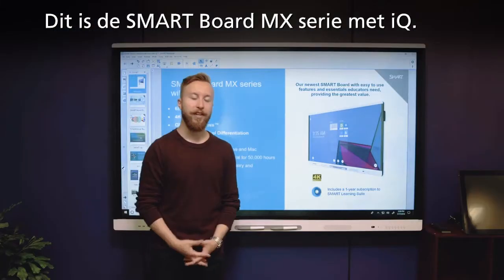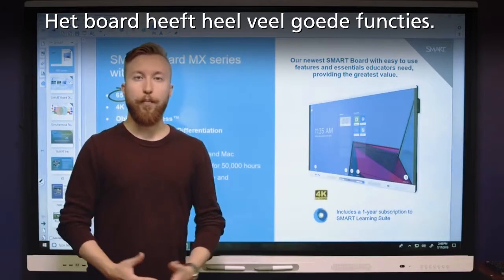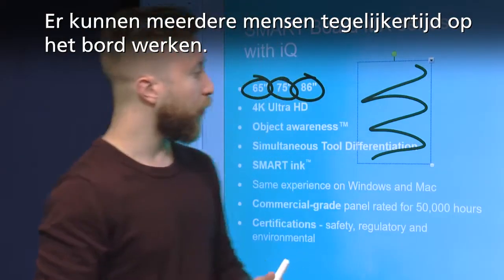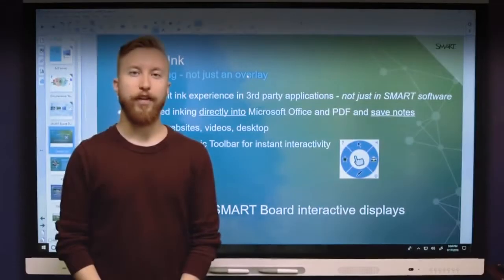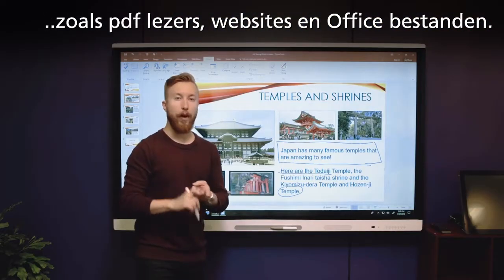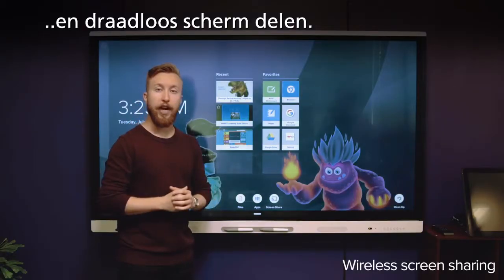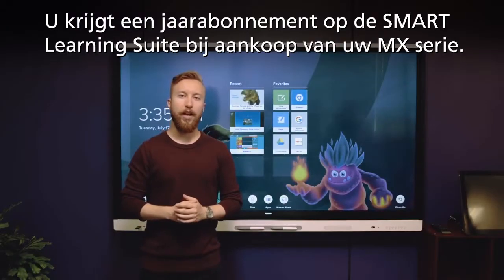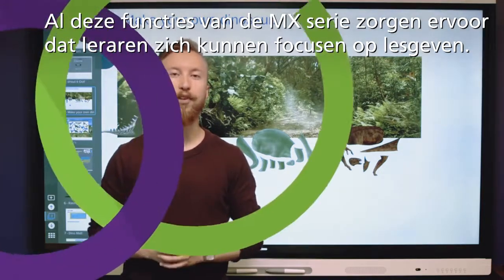SMART Board MX - Demo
Ryan Striemer van SMART Technologies geeft een demo van het nieuwste SMART Board: de MX serie